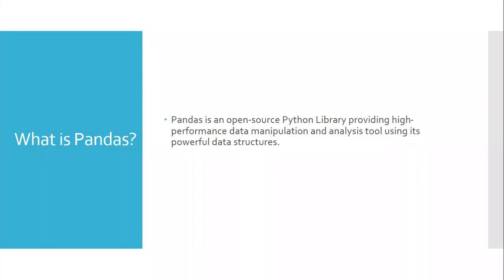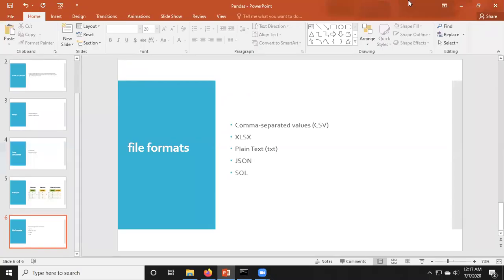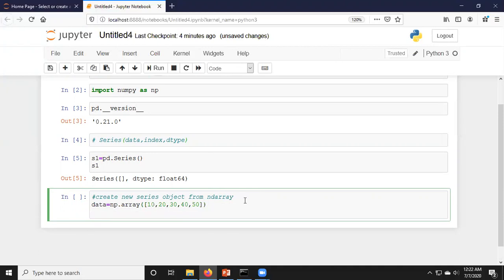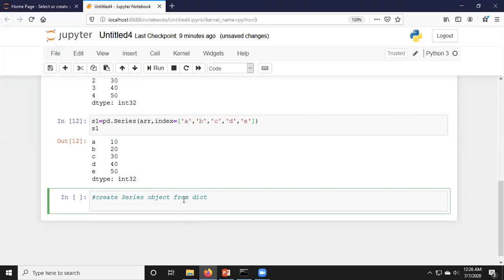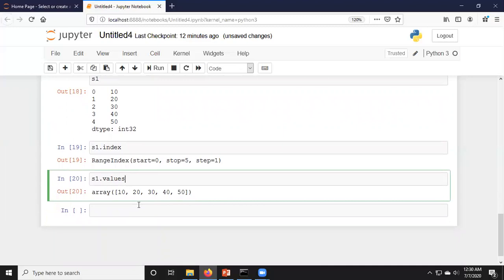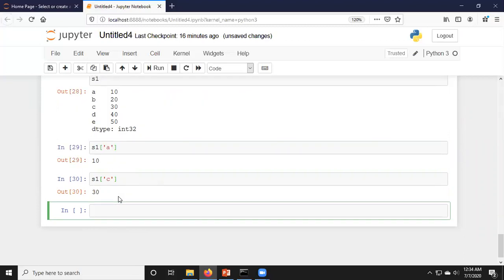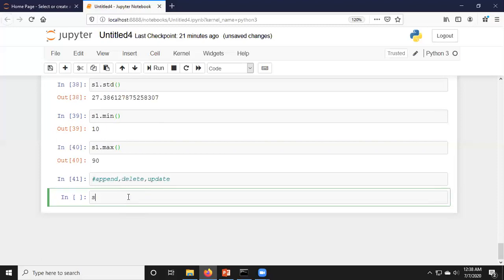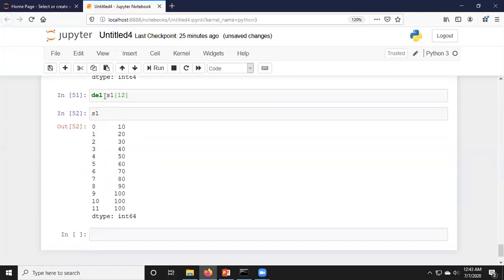How to create Pandas Series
This video shows how to work with pandas Series object..